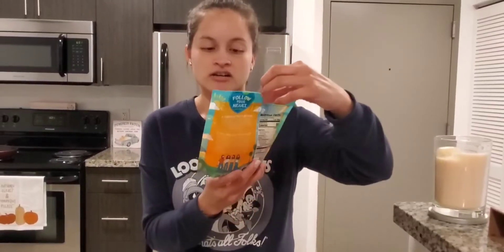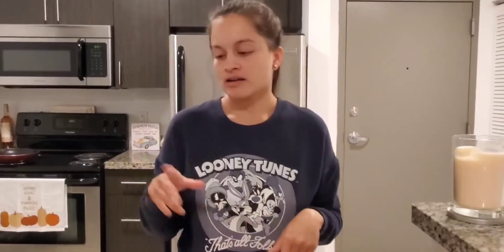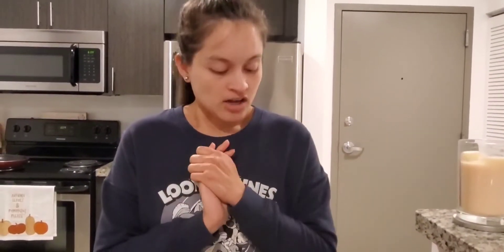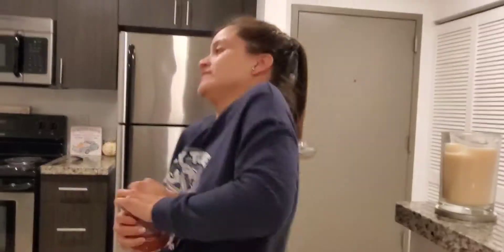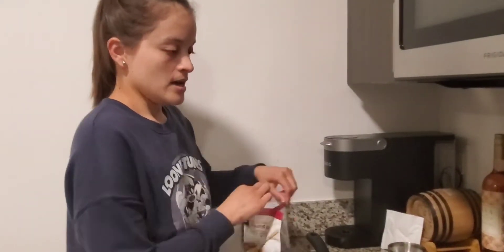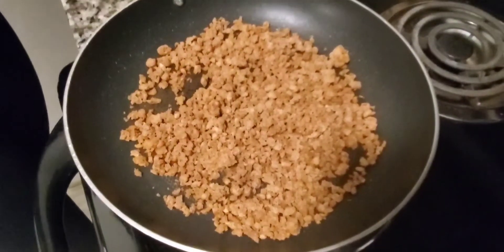Taco Tuesday!!! Vegan style??